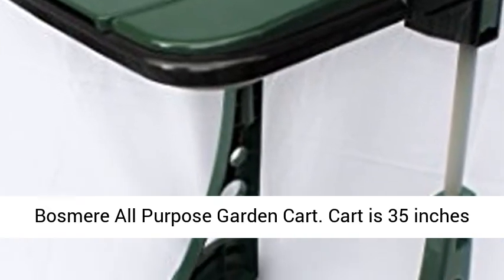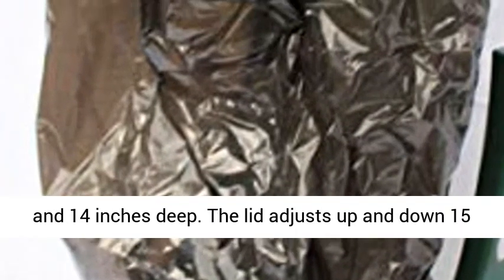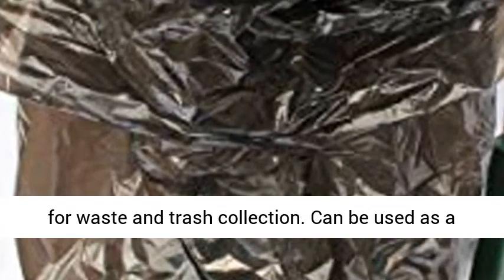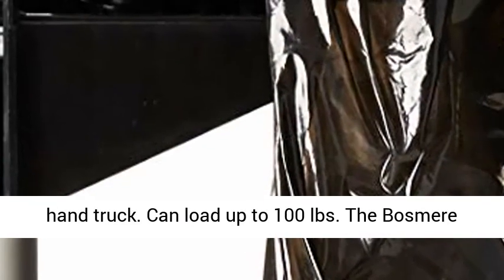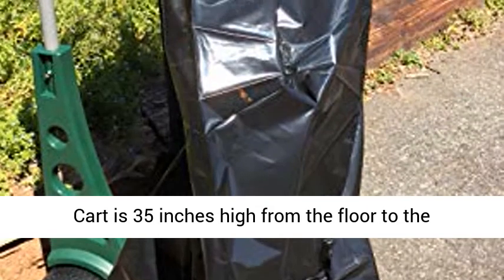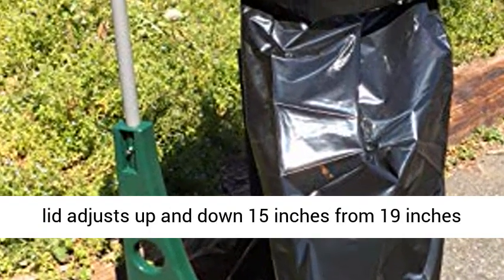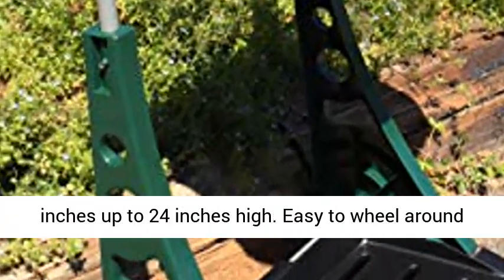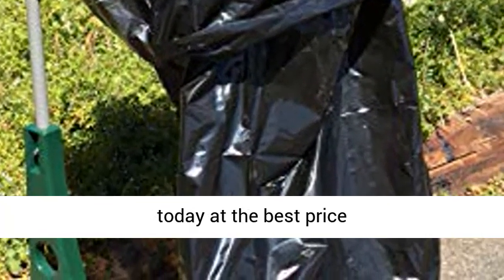Bosmere All Purpose Garden Cart - Overview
Cart is 35" high from the floor to the handle, 18" wide, and 14" deep. The lid adjusts up and down 15" from 19" inches up to 24" high
Good for waste and trash collection
Can be used as a hand truck
Can load up to 100 lbs

Bosmere All Purpose Garden Cart
The Bosmere all purpose garden cart is your new garden buddy. This all-purpose garden cart is designed to be used for various purposes like waste and trash collection or as a hand truck. This garden cart with a flexible lid, a handle and wheels is easy to move around. Cart is 35" high from the floor to the handle, 18" wide, and 14" deep. The lid adjusts up and down 15" from 19" inches up to 24" high. Can load up to 100 pounds.

All-Purpose
This all-purpose garden cart is designed to be used for various purposes like waste and trash collection.

Multiple Uses
Bottom wheels ensure that you can use this garden cart as a hand truck. Loading capacity is 100 pounds.

This garden cart with a flexible lid, a handle and wheels is easy to move around.

The Bosmere all purpose garden cart is you new garden buddy. Cart is 35" high from the floor to the handle, 18" wide, and 14" deep. The lid adjusts up and down 15" from 19" inches up to 24" high. Easy to wheel around the yard for waste and trash collection.

Best Reviews